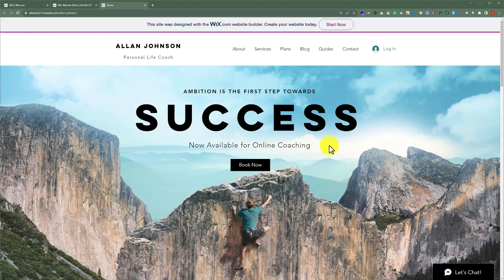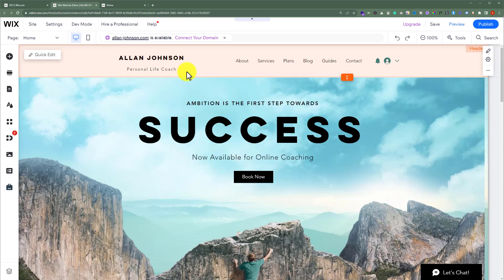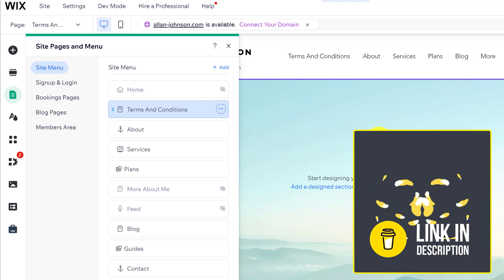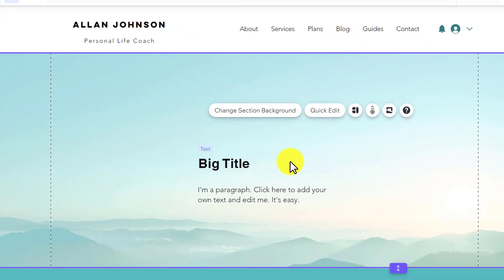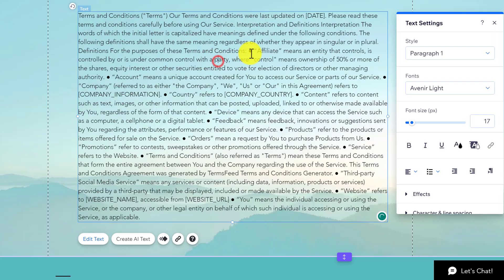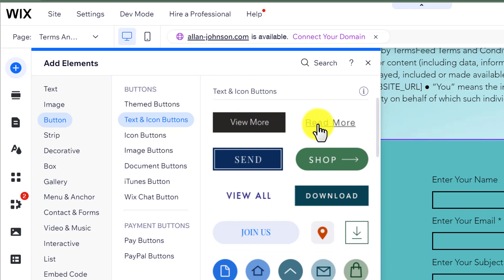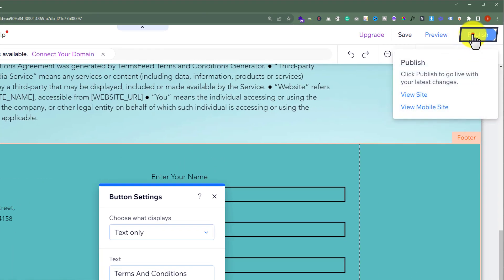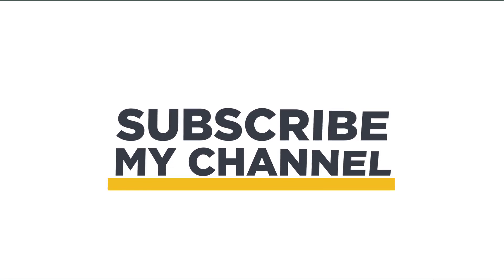How To Add Terms And Conditions To Wix Website 2025 | Wix Terms And Conditions Generator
In this Wix tutorial, How To Add Terms And Conditions To Wix Website. You can enhance the legal compliance of your Wix website by adding Terms and Conditions. Our tutorial includes a Wix Terms and Conditions generator for simplified creation.

In This Video Tutorial You’ll Learn:
1. How To Add Terms And Conditions To Wix Website
2. Wix Terms And Conditions Generator Tutorial

Log in to your wix account, now from My Sites select your website, click Edit Site and now you are in the wix website editor.

Step # 2: Add Terms And Conditions To Wix Website
From the wix website editor, click on pages and menu and then click on add page now select blank page, give it a name terms and conditions, add the text for your terms and conditions page and then from the top just click on publish.

That’s it you have successfully Added Terms And Conditions To Wix Website.